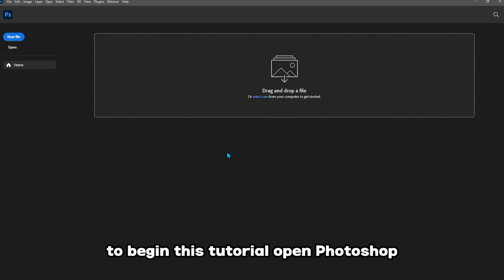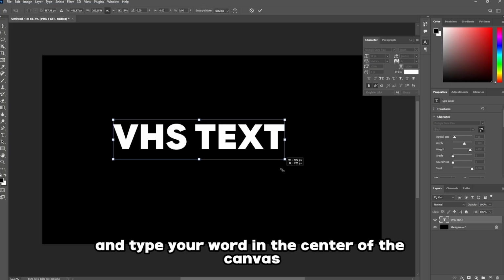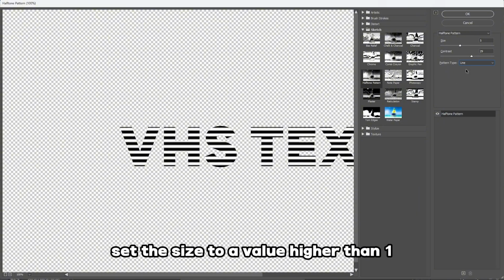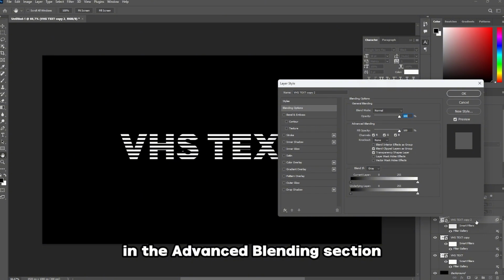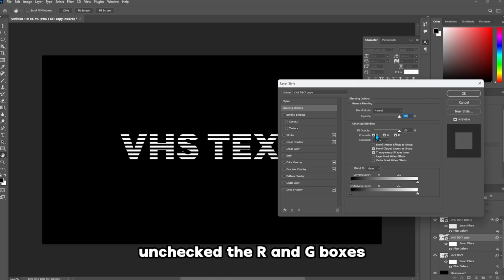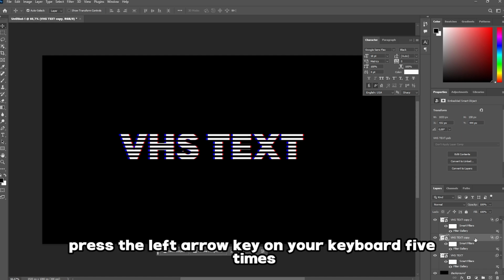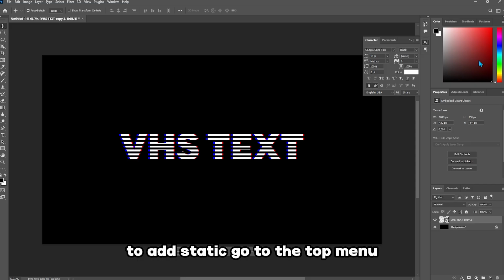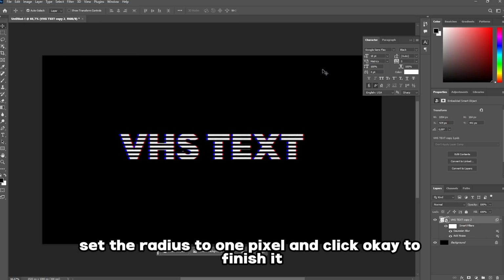How To Make VHS Text Photoshop (𝟮𝟬𝟮𝟲) | 100% WORKS | NO Yapping, To The Point! | FAST & EASY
(2026) Learn How To Make VHS Text Photoshop in this video (EASY FULL GUIDE) | Make VHS Text Photoshop, for more videos like this then please leave a like👍🏻

Without Yapping, Here's How To Make VHS Text Photoshop. First open Photoshop and create a new document with a pure black background. Before proceeding, make sure the foreground color on your toolbar is set to black, and the background color is set to white. Select the Horizontal Type Tool from the left Toolbar, set your text color to pure white, and type your word in the center of the canvas. Go to your Layers panel, right click on the text layer, and select Convert to Smart Object. After that, go to the top menu, click on Filter, select Filter Gallery, navigate to the Sketch folder, and choose Halftone Pattern. Change the pattern type to Line, set the size to a value higher than one, set the contrast to thirty, and click OK. Press the Control plus J key combination twice. You should now have three identical text layers stacked on top of each other. Double click on the top text layer to open the Layer Style window. In the Advanced Blending section, look for the Channels checkboxes R, G, and B. Uncheck the G and B boxes so only the R Red channel is active, and click OK. Now, double click on the middle text layer to open its Layer Style window. Uncheck the R and G boxes so only the B Blue channel is active, and click OK. Click on your top Red layer in the Layers panel to select it. Press the Right Arrow key on your keyboard five times to shift the red text right. Now, click on your middle Blue layer in the Layers panel to select it. Press the Left Arrow key on your keyboard five times to shift the blue text left. You now have a classic RGB glitch! Hold the Shift key, click on all three text layers to select them, right click, and select Convert to Smart Object to merge them into one glitchy block. To add static, go to the top menu, click on Filter, hover over Noise, and select Add Noise. Set the Amount to fifteen percent, check the Monochromatic box at the bottom, and click OK. Finally, go to Filter then Blur then Gaussian Blur, set the radius to one pixel, and click OK to finish it perfectly now

Guide Hub